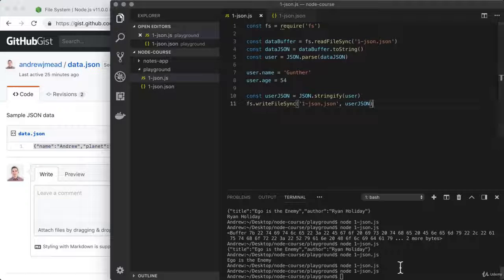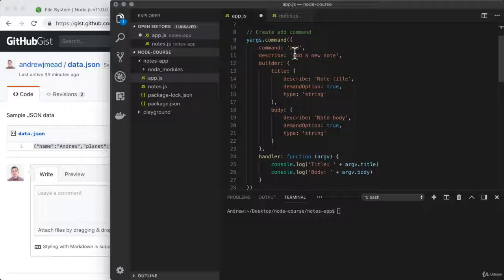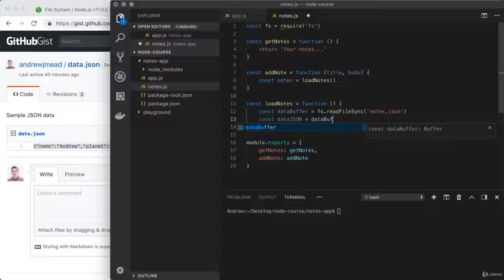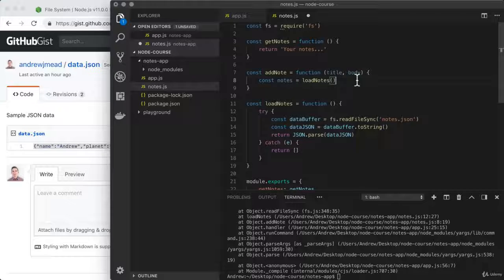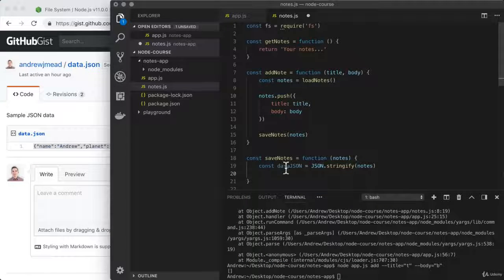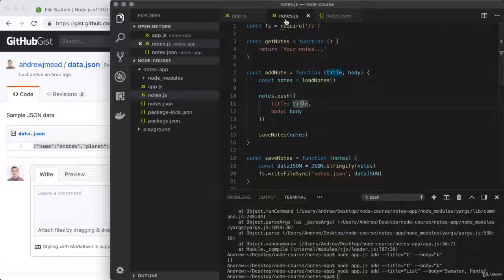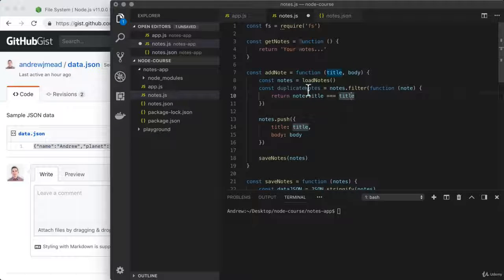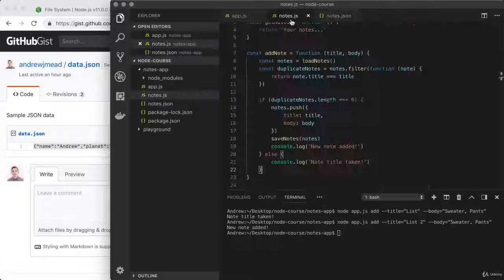6 Adding a Note